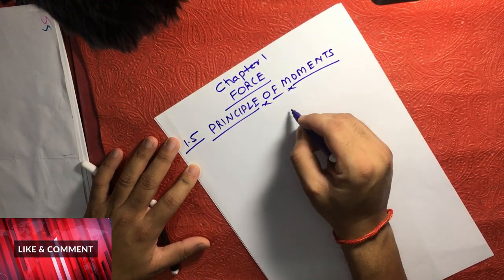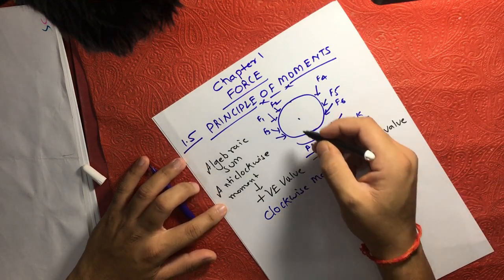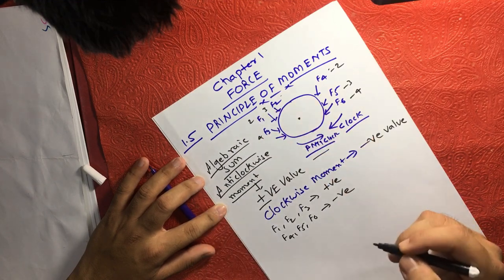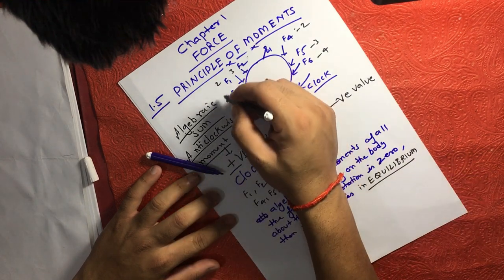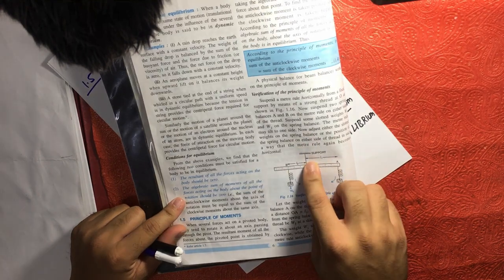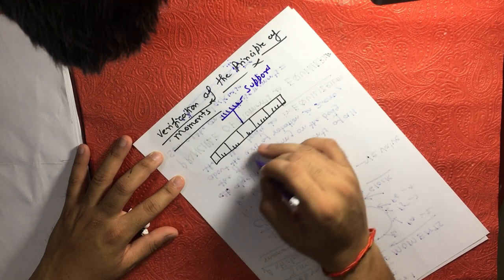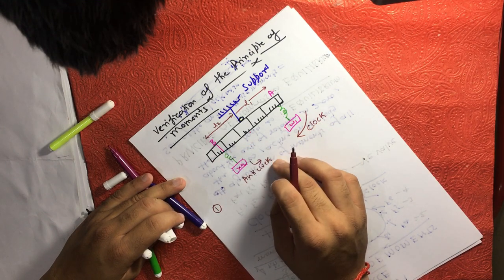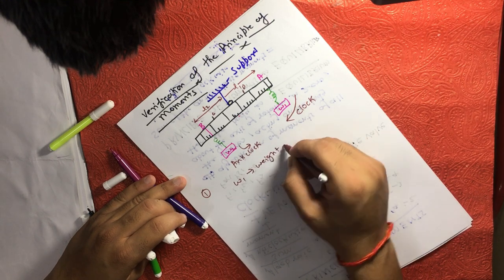ICSE Physics | Class 10 | Force | Part 5 | Principle Of Moments | Shailendra Srivastava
Branch:-SECTOR 54,GURGAON.

Here is the all Physics & Maths Videos playlist link Enjoy :)